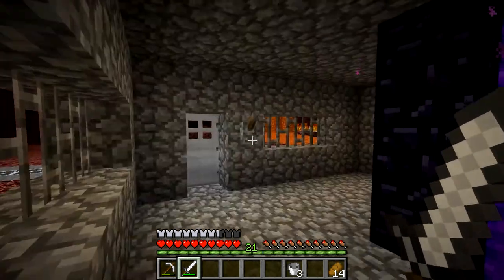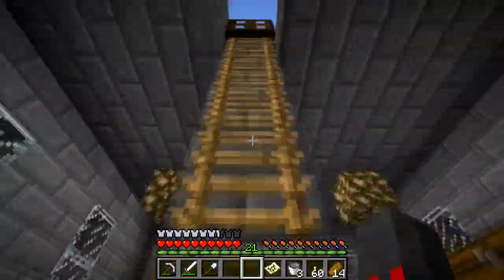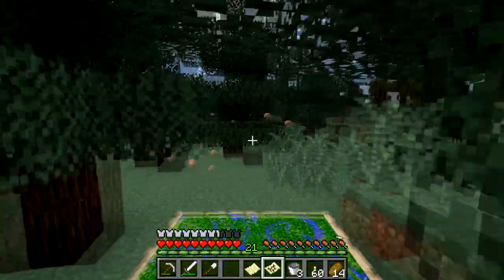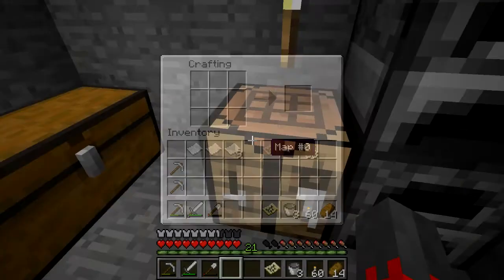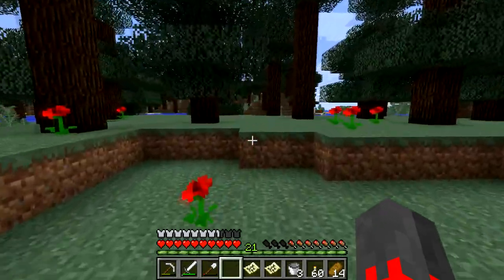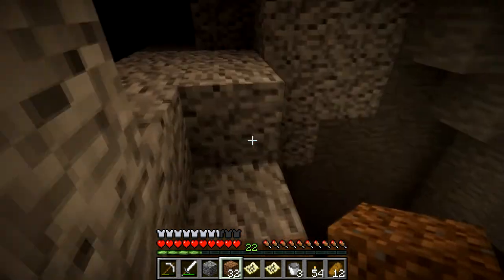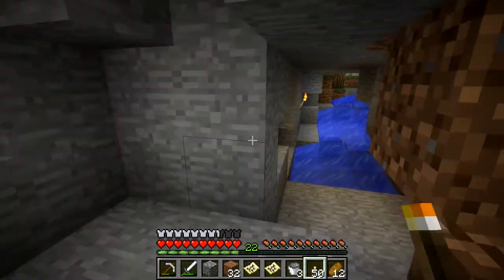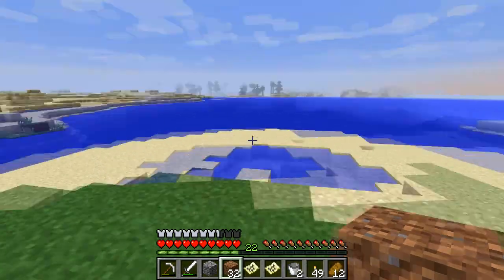Chay Plays Minecraft Episode 90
I'm the map, I'm the map, I'm the map!